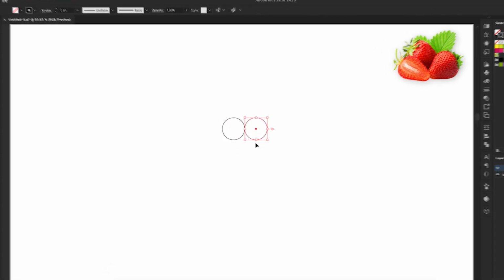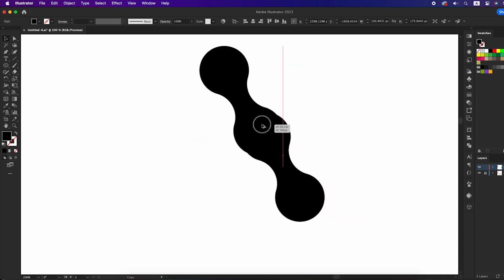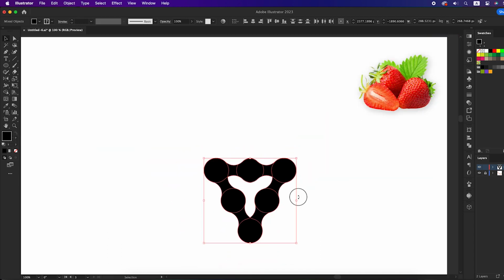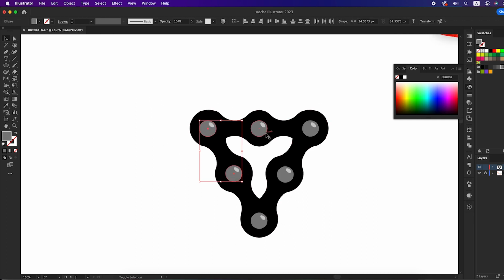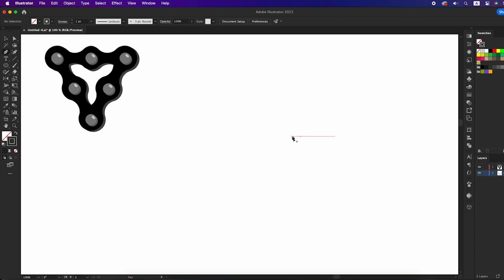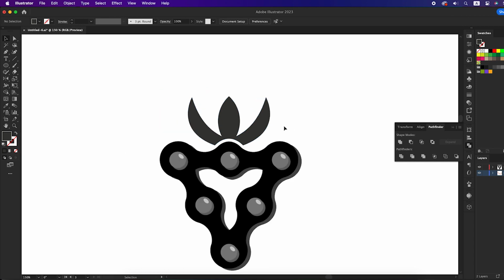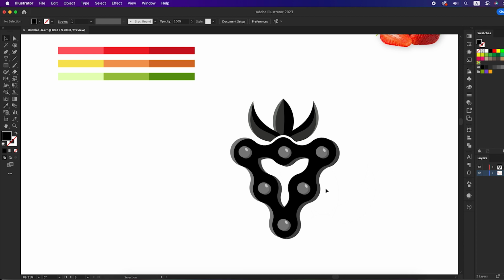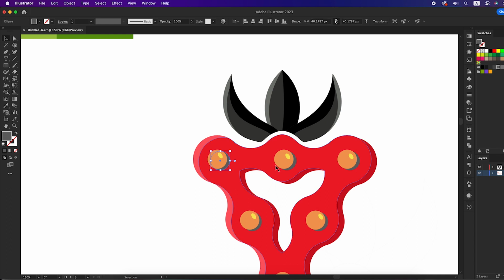The Logo Design Process | From Start To Finish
In this series you will learn :
How to Design a Unique Circular Grid
How to Design a Logo - From Sketch to Finish
Modern Logo Design in Illustrator Tutorial
How To Design a letter logo in any shape
How to design a logo with golden Ratio
Logo Design Process From Sketch to Finish
How to design a Letter logo with Grid
How to design a logo with Grid method
Modern Logo Design Tutorial
Modern logo design etc.